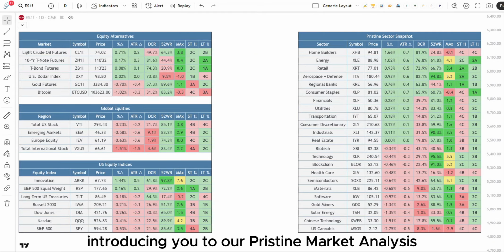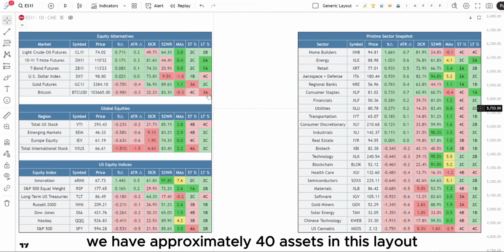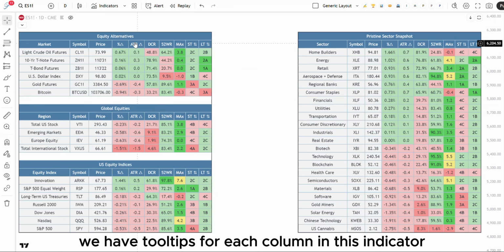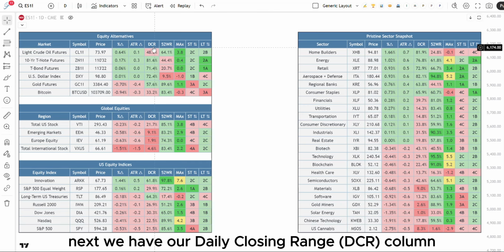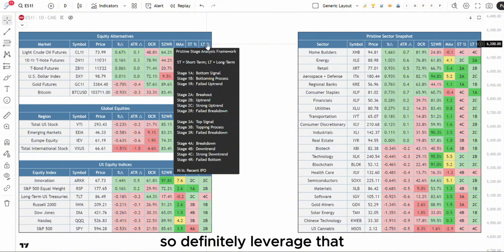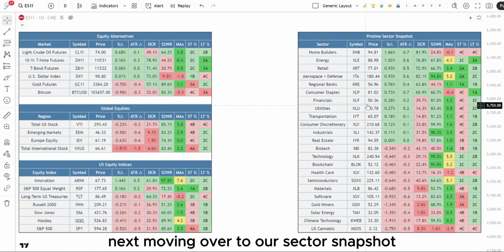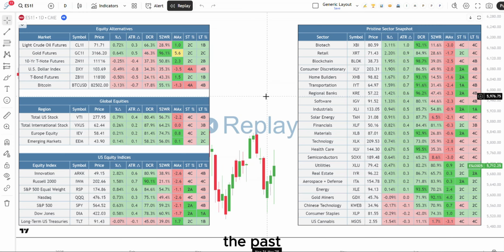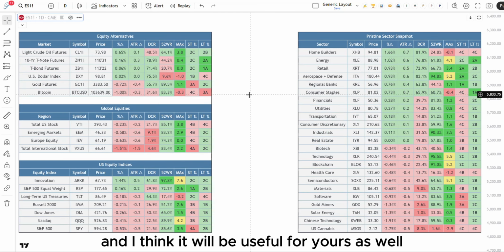Pristine Market Analysis Tradingview Indicator!!!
to purchase our indicator set!